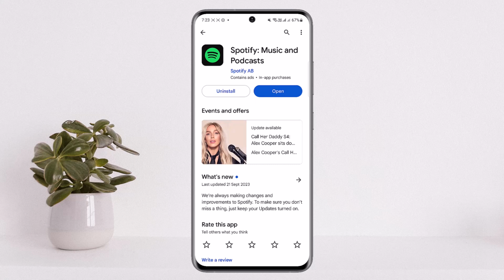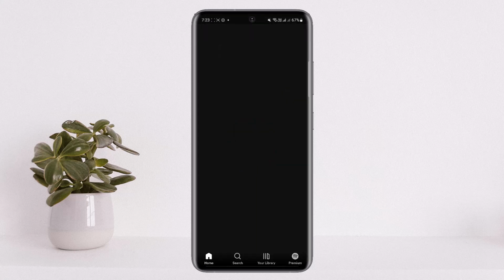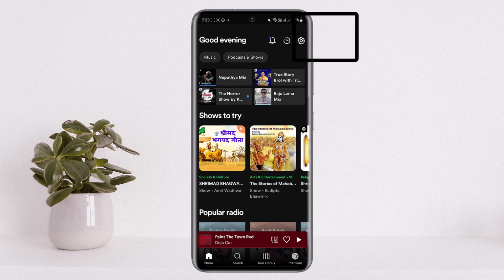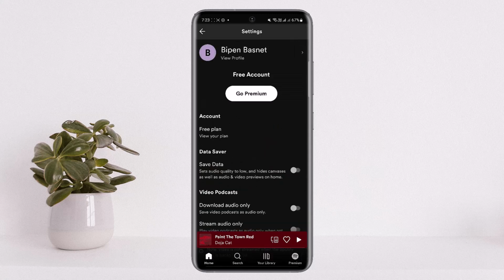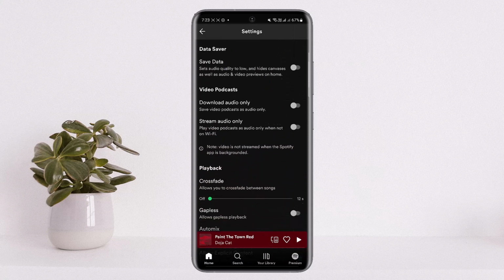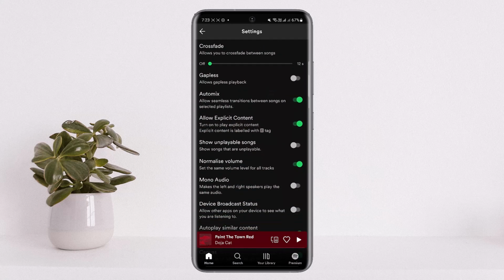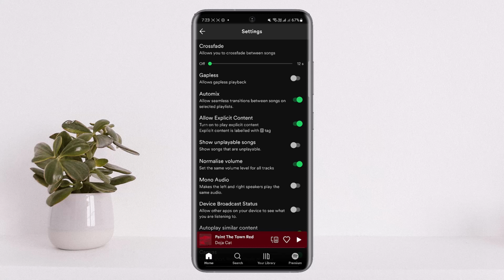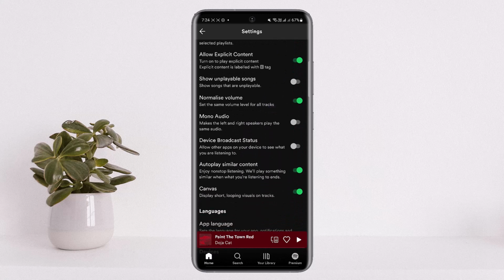How To Stop Spotify From Playing Suggested Songs !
In this tutorial video, I will simply show you how to stop Spotify from playing Suggested Songs. So just make sure to watch this video till the end.

~ Video Chapters:
0:00 Introduction
0:14 Stop Playing Suggested Songs
1:08 Outro